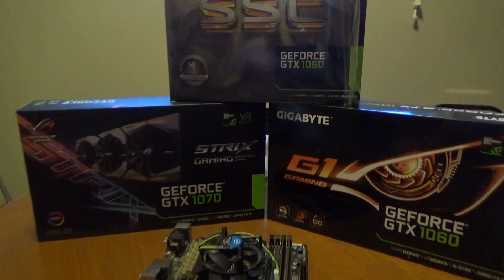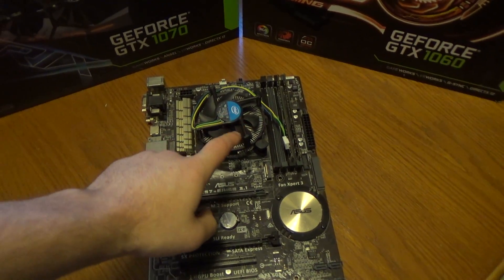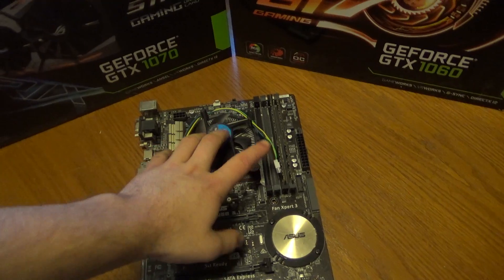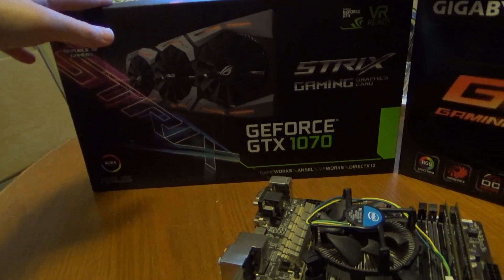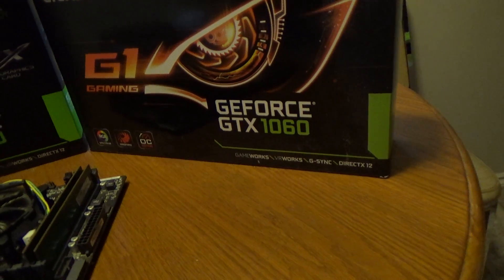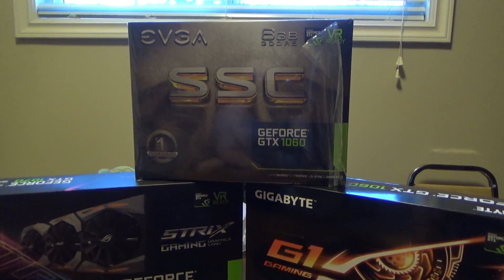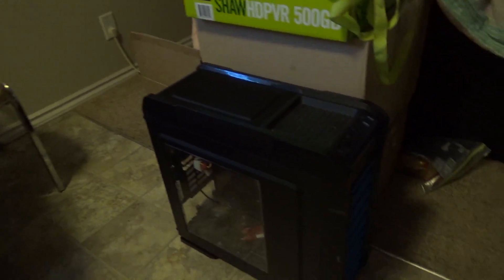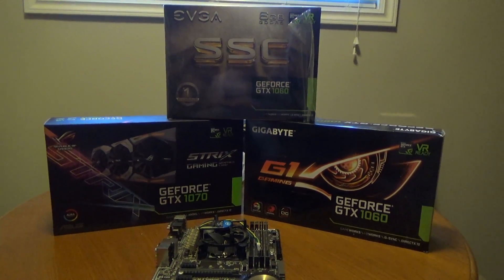Dealz to be Had